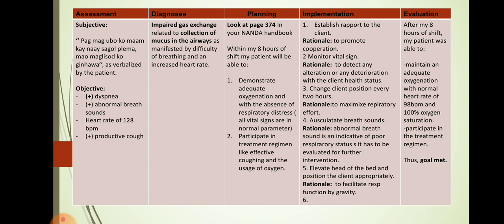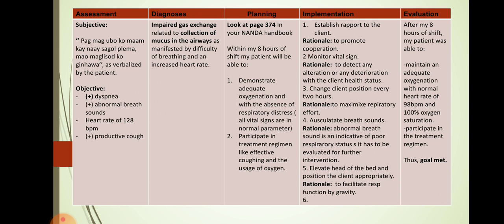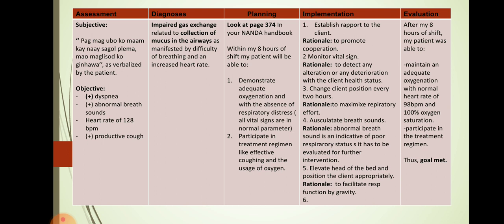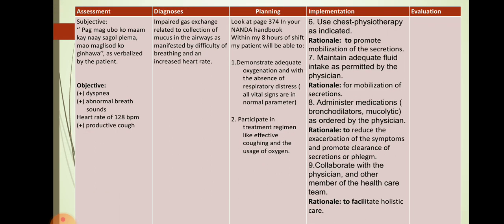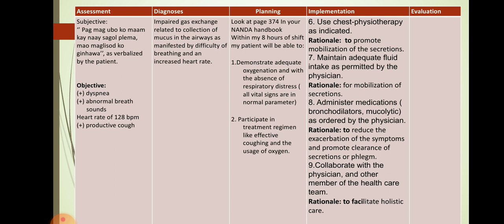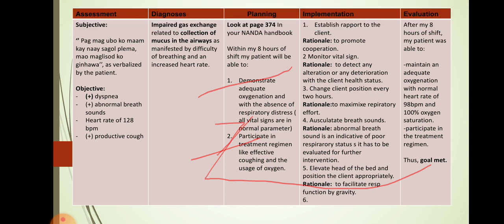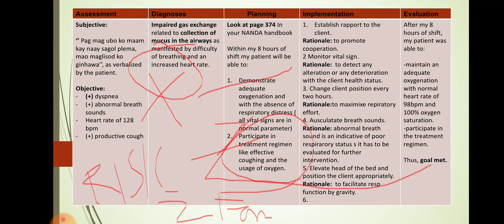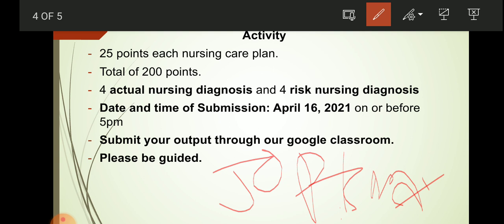SAMPLE NURSING CARE PLAN (FOR YOUR GUIDE)